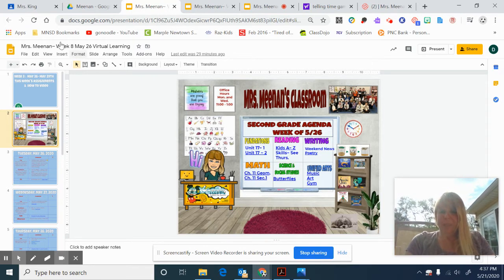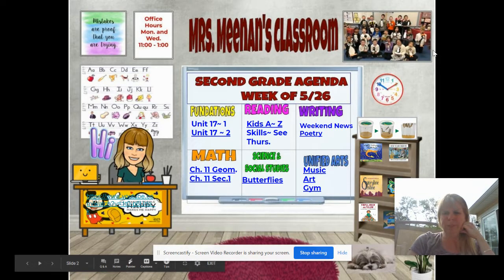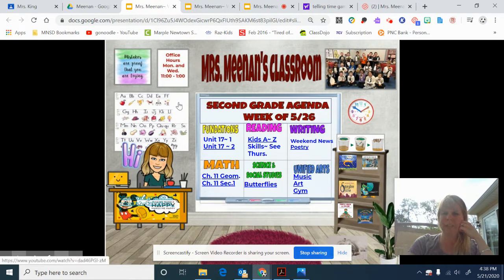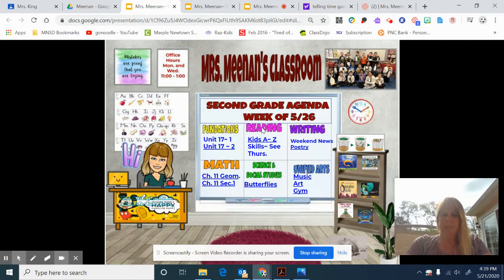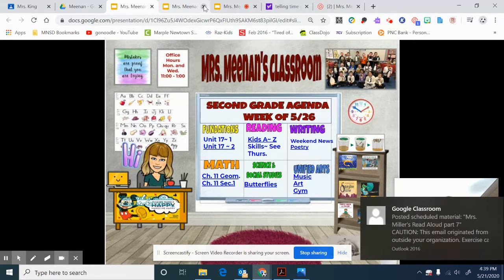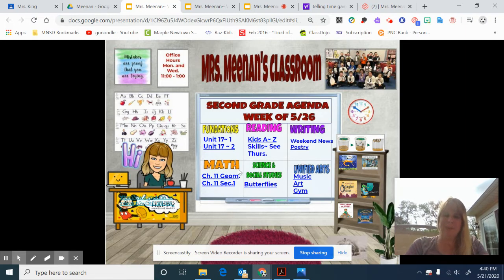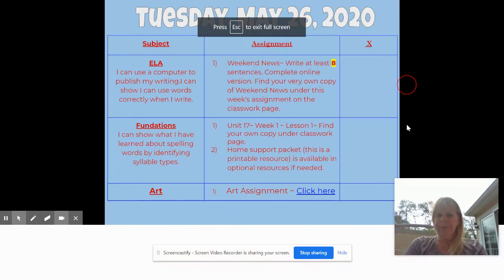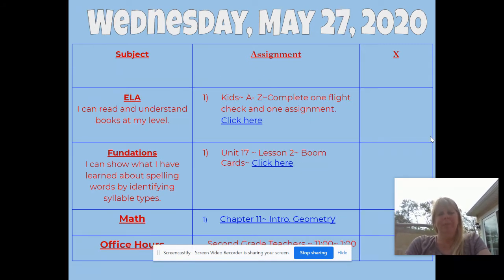Mrs. Meenan's Agenda for Week 8: May 26-29th